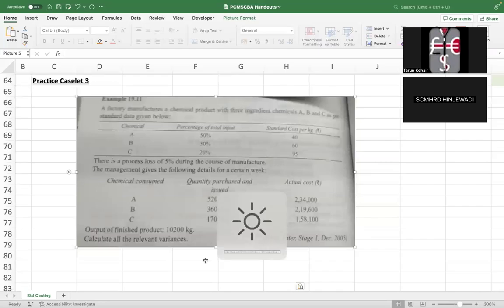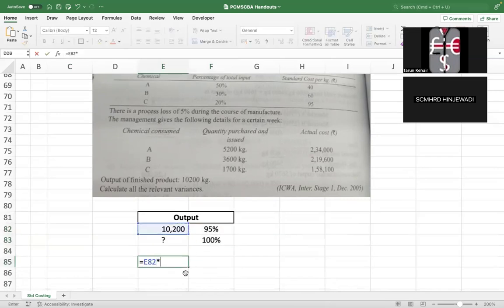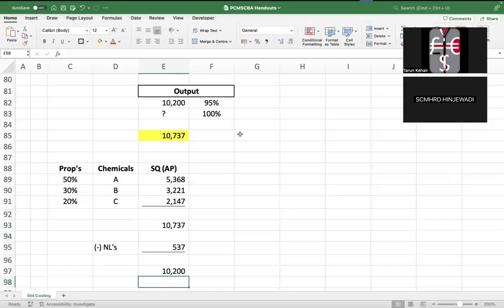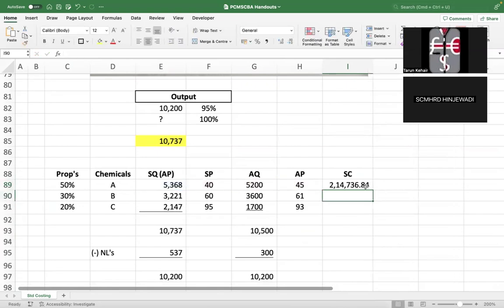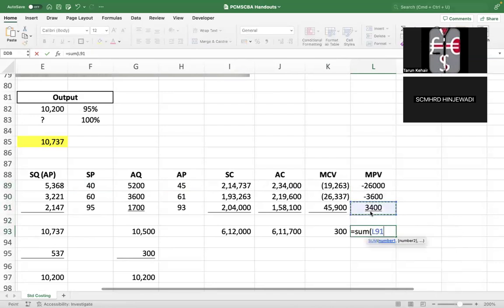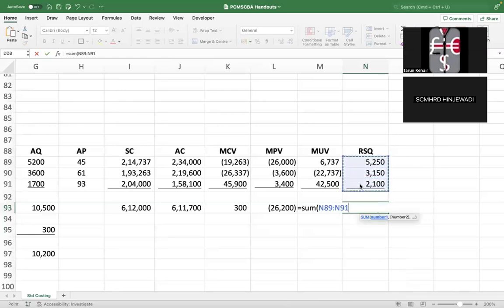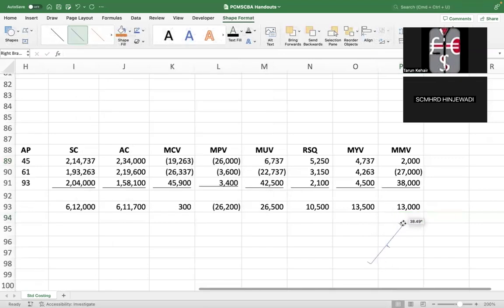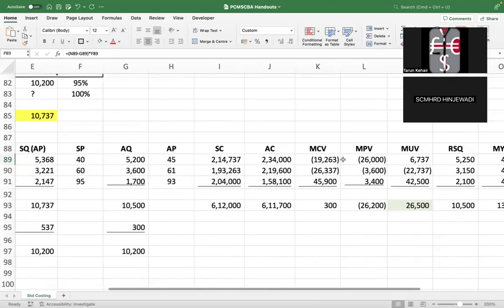Normal Losses (Standard Costing -- Materials Variances)